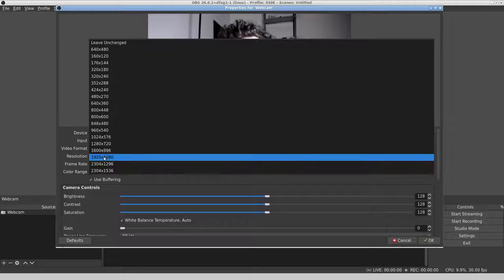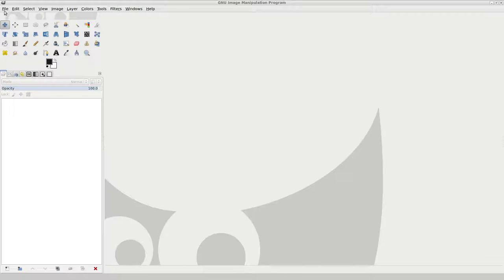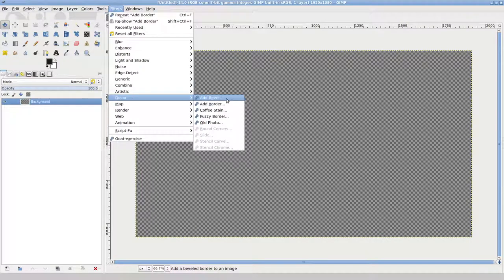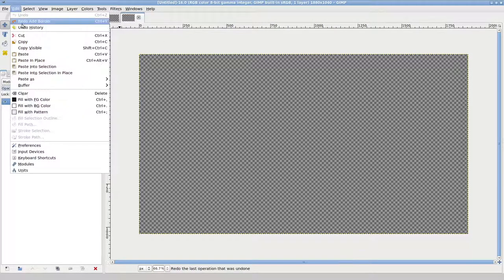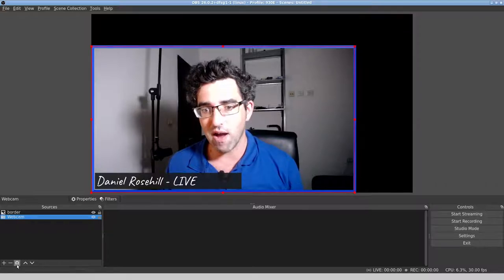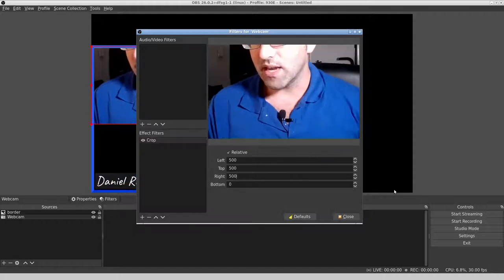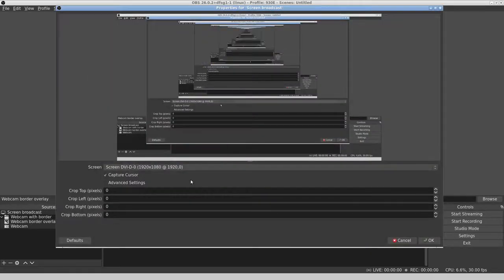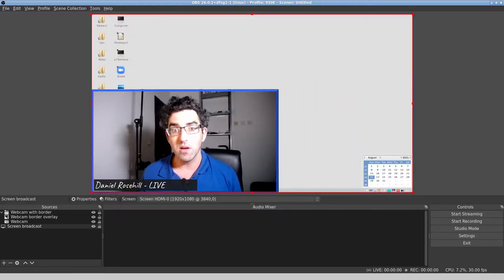How To Create A Webcam Border In OBS Studio (Using GIMP In Ubuntu Linux)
== Production notes ==*

Camera:
Audio:
Stabilization:
Lighting:
Postproduction:
Other notes: